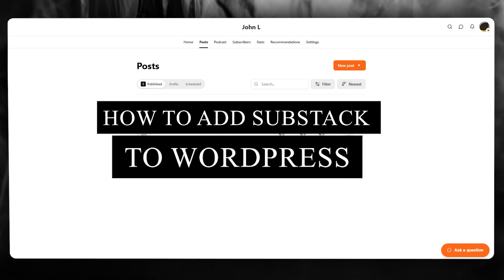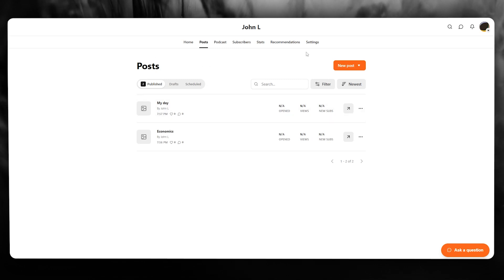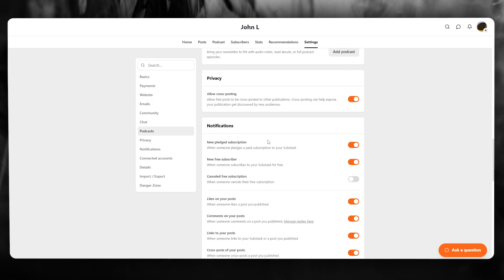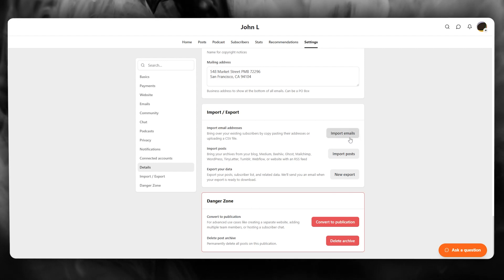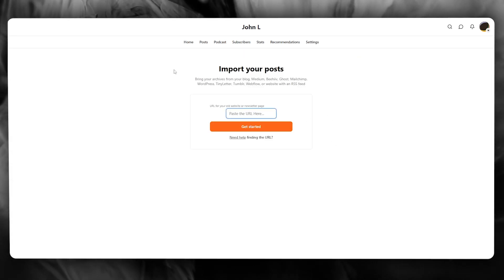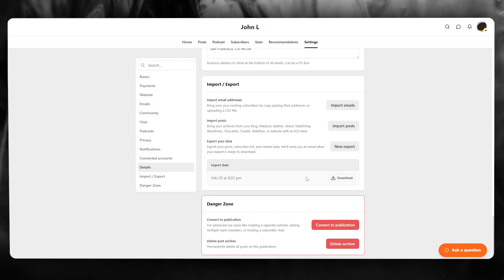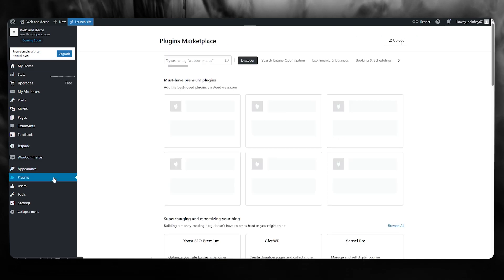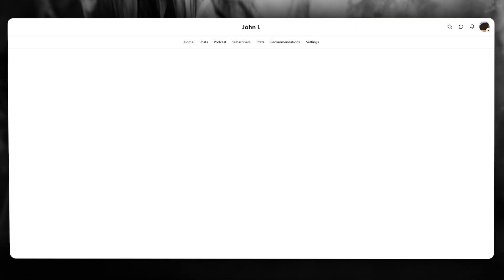How To Add Substack To WordPress 2025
In this video I will show you how to add substack to wordpress 2025